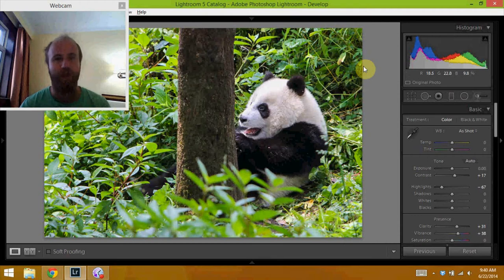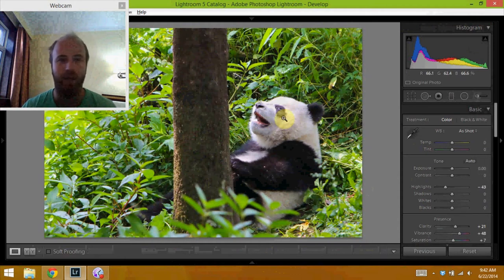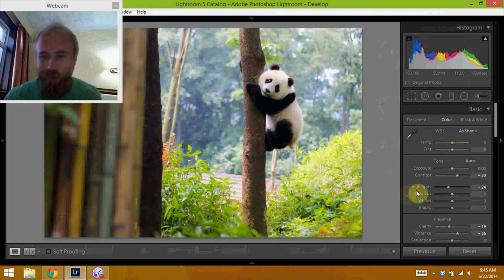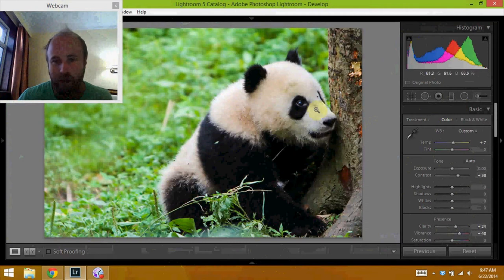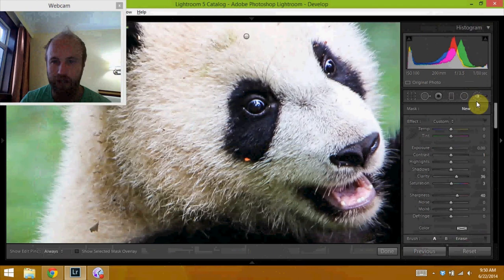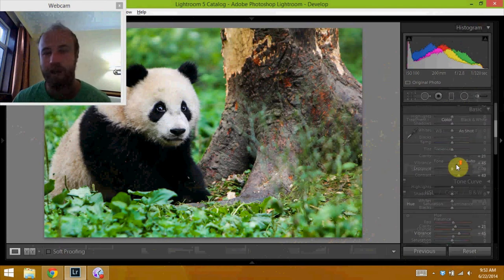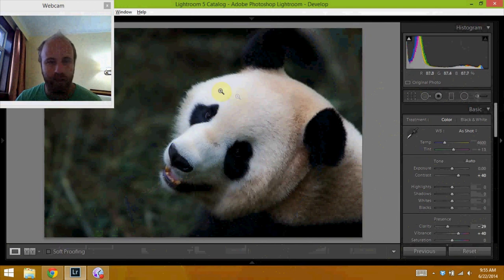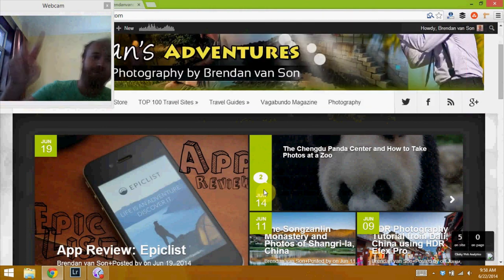Editing Photos of Giant Pandas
Be sure to check out for more of my photography.

I went to see more pandas in Chengdu the other day.  Well, actually I went to see pandas outside of Chengdu near the town of Ya'an which is about 2 hours from Chengdu at the Bifengxia Panda Center.  Anyways, since I hadn't posted a video in a while, I thought it'd be cool to show you the images I shot at the panda sanctuary and my though process behind shooting each of these images.  I ended up with a little over 50 photos of the pandas from the Bifengxia Panda Center.  The process to editing them was quite quick, and simple for the most part.
If you want to see my images from the Panda Center in Chengdu check out this